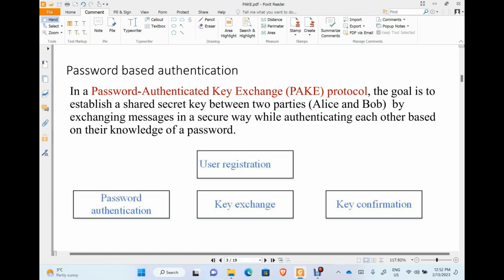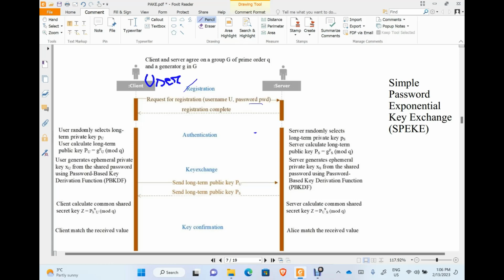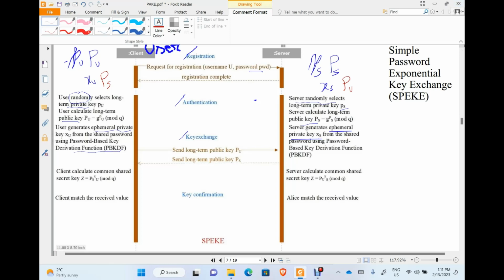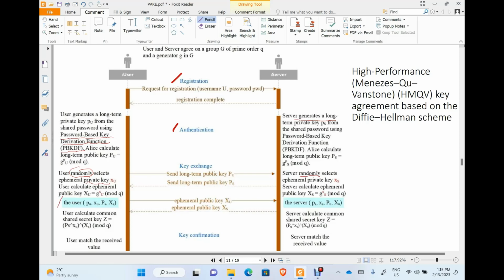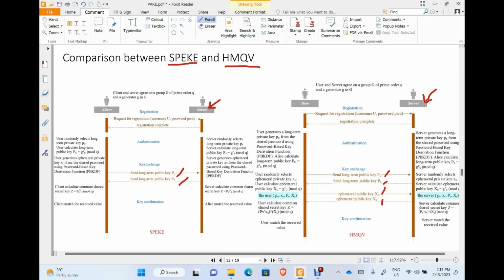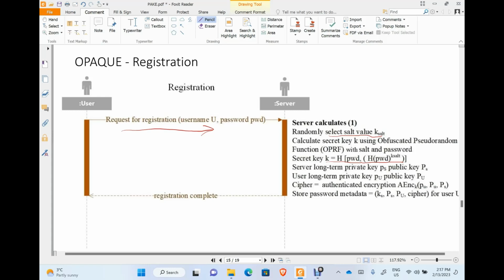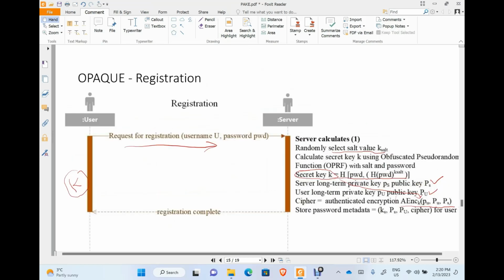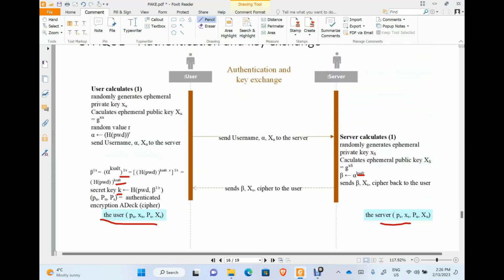PAKE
Password-authenticated key exchange (PAKE)
1. Simple Password Exponential Key Exchange (SPEKE)
2.  High-Performance (Menezes–Qu–Vanstone) (HMQV) key agreement based
on the Diffie–Hellman scheme
3. OPAQUE protocol